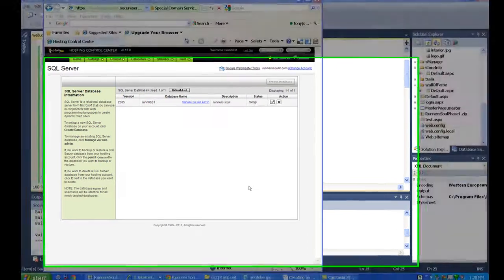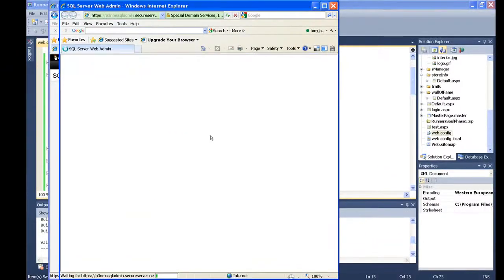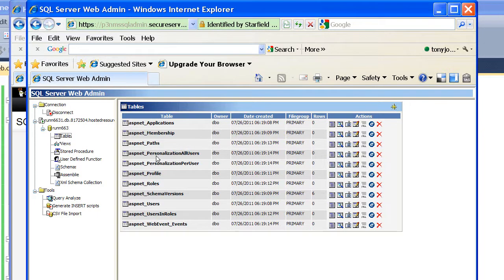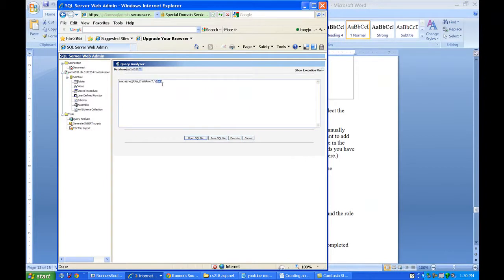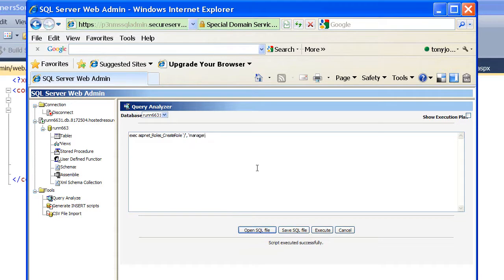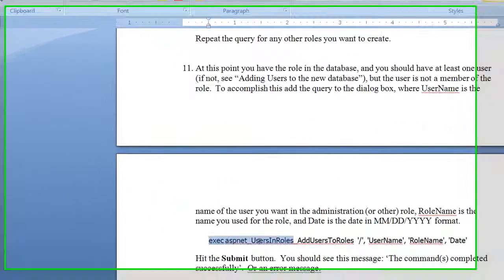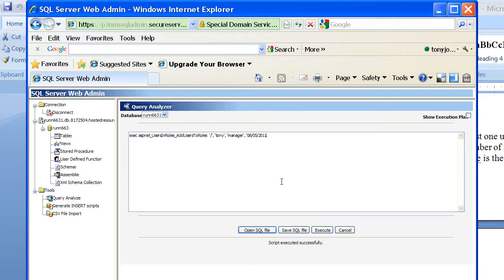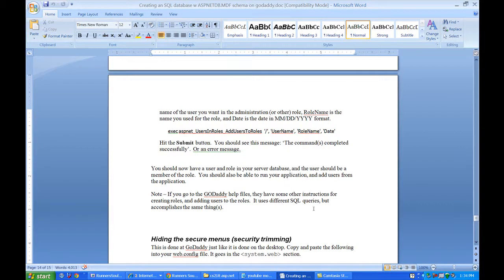asp g3 use sql manager to create roles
Video 3 in the series that demonstrates moving an ASP.Net web site to GoDaddy and putting it into production. In this video we use the GoDaddy SQL management control panel to enter some SQL queries to create roles in our ASP.Net membership database. We can use the CreateUser Wizard to add new users, but there's not a wizard for adding roles. You could write your own VB/C# code to do this, but I find it's easier to just run the SQL commands. Once this is done, you'll be able to add new users, and add them to the same roles you used in testing.